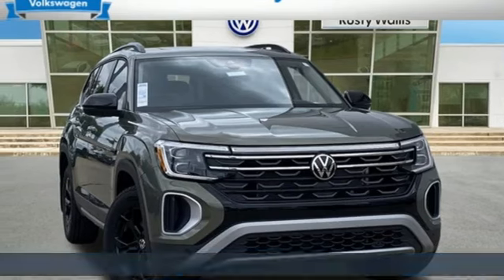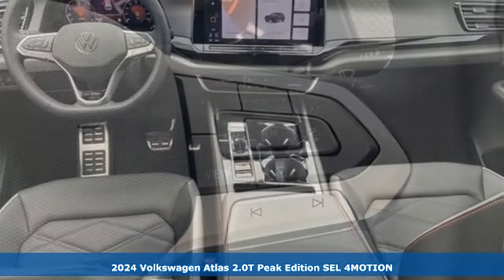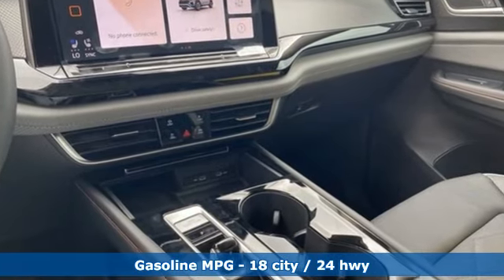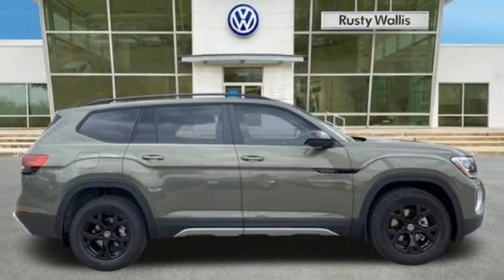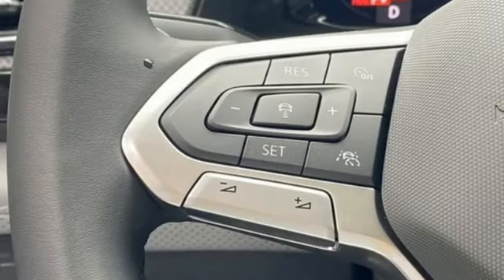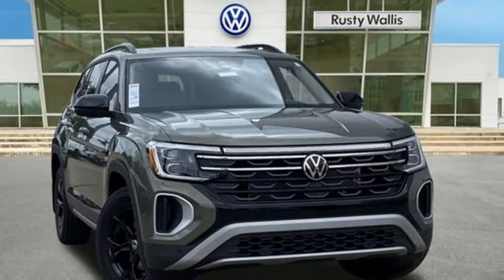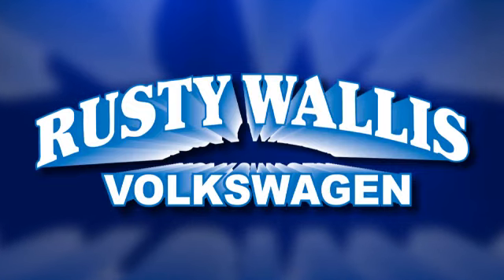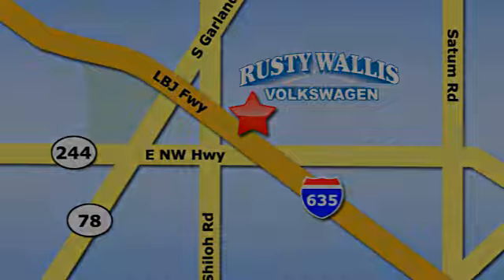New 2024 Volkswagen Atlas Dallas TX Garland, TX RC574906 - SOLD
Year: 2024
Make: Volkswagen
Model: Atlas
Trim: 2.0T Peak Edition SEL
Engine: 2.0L TSI
Transmission: 8-Speed Automatic with Tiptronic
Color: Green
Stock #: RC574906
VIN: 1V2GR2CA2RC574906

Address:
12635 Lyndon B Johnson Freeway